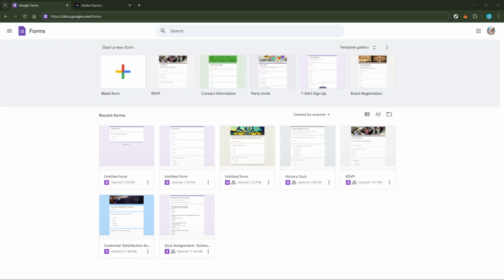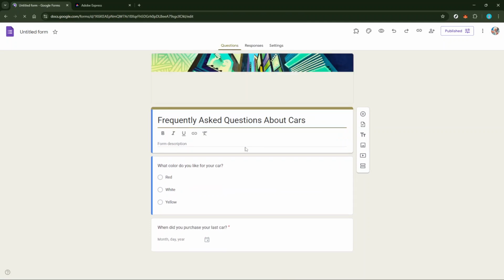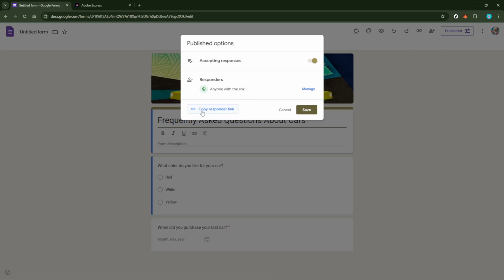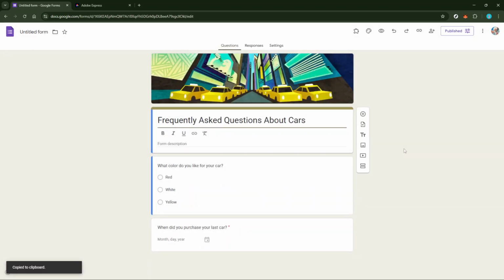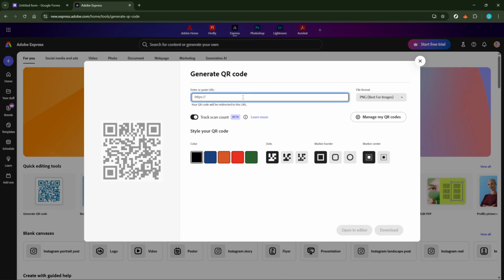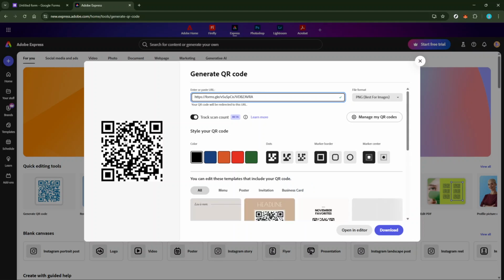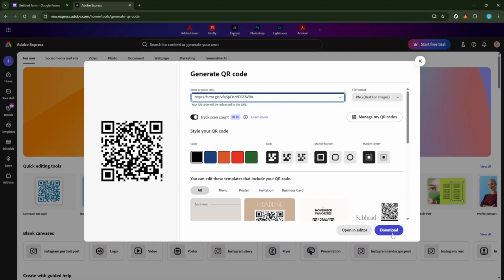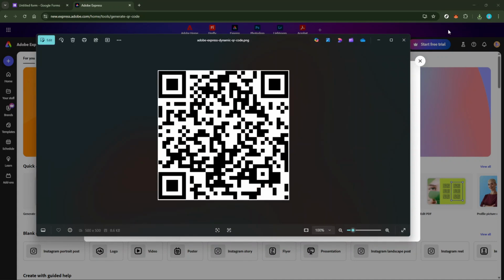How To Create Qr Code For Google Form [2025 Guide]